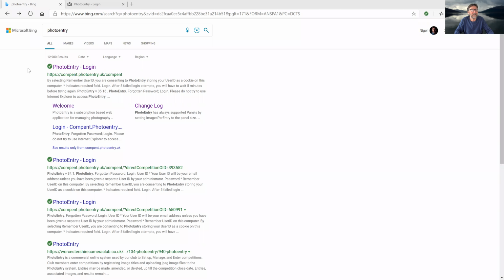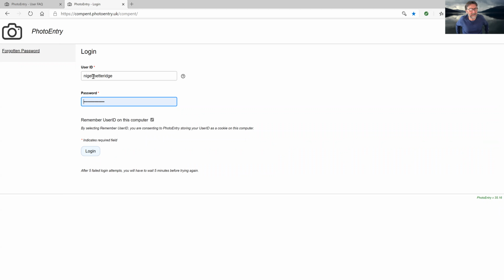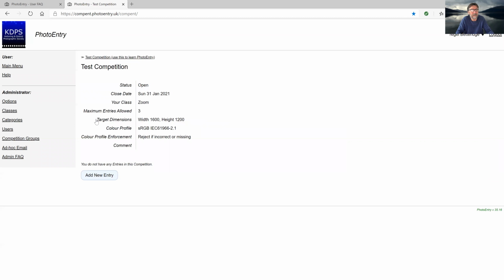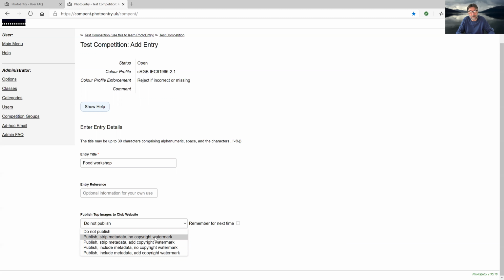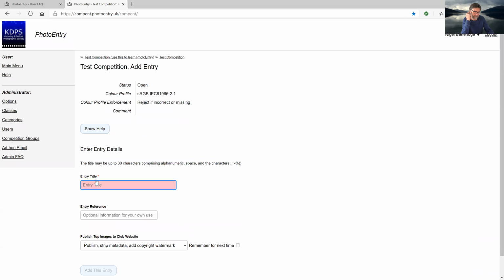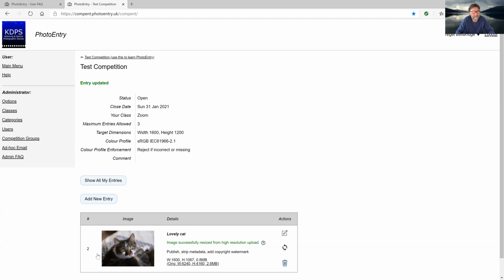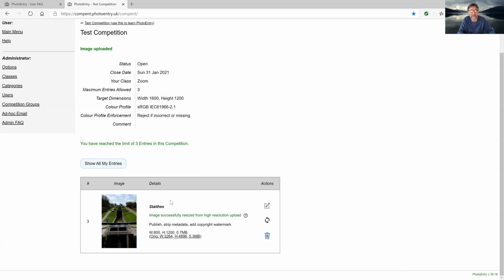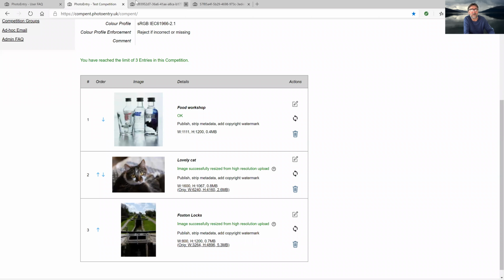PhotoEntry Introduction January 2021